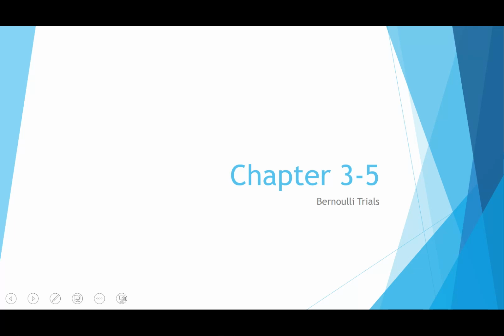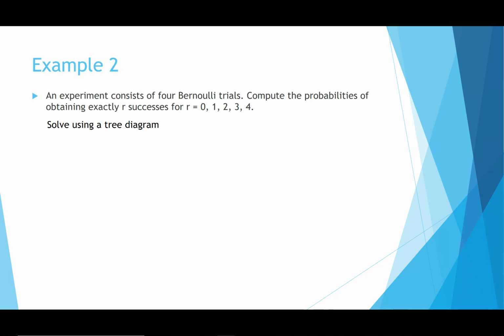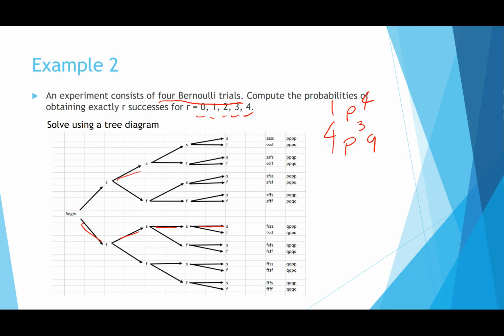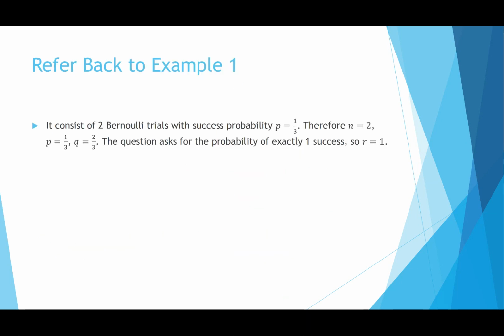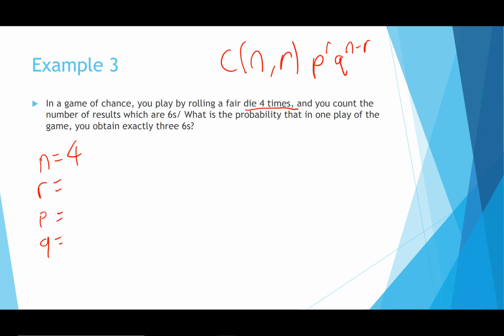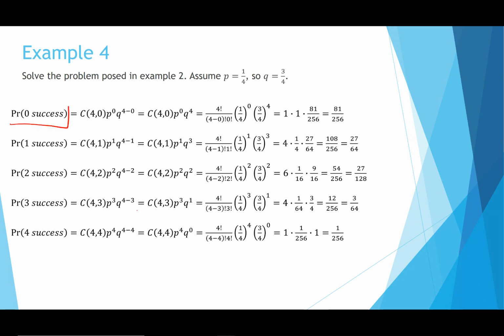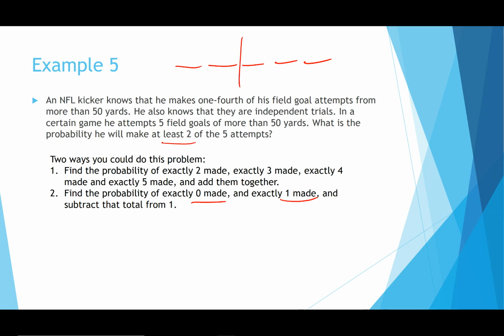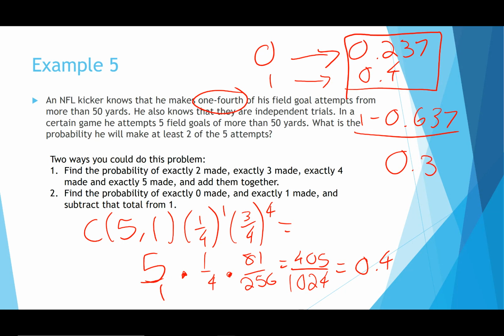3-5 Bernoulli Trials